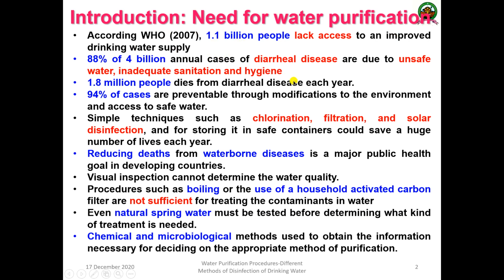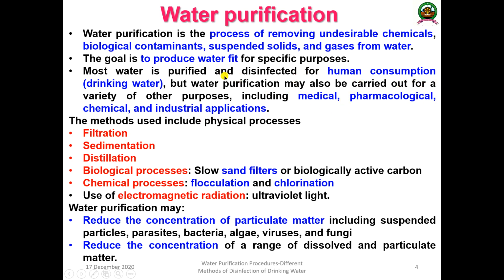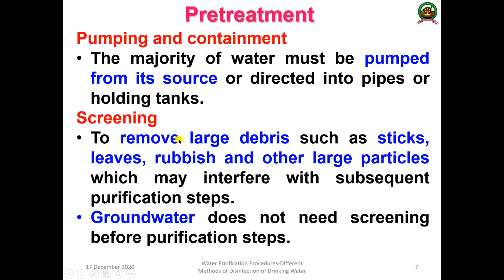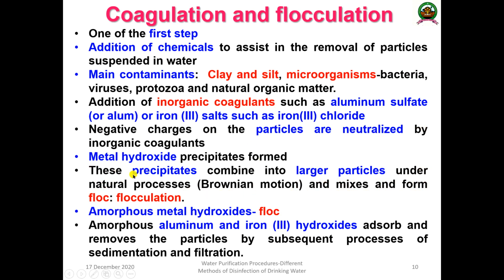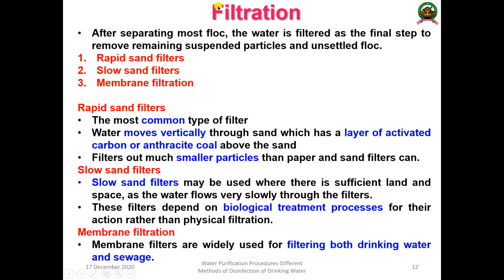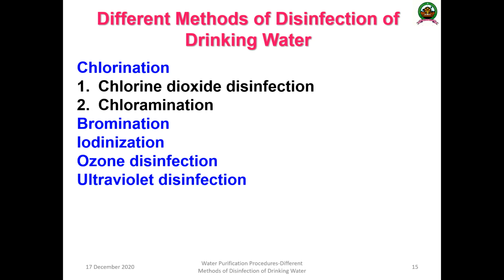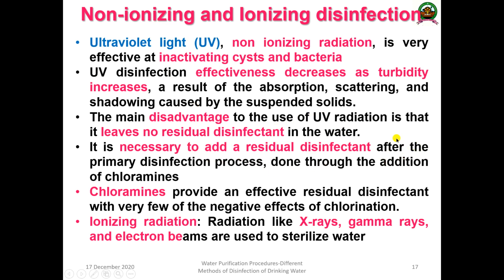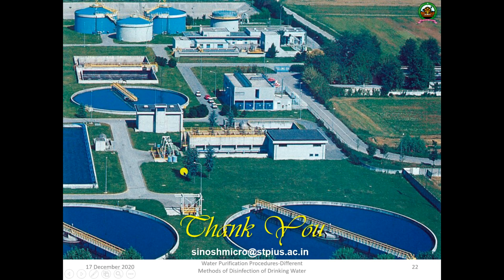Sanitation Microbiology-Module-2-Water Purification-Major Disinfection steps-6 Sem B.Sc Microbiology